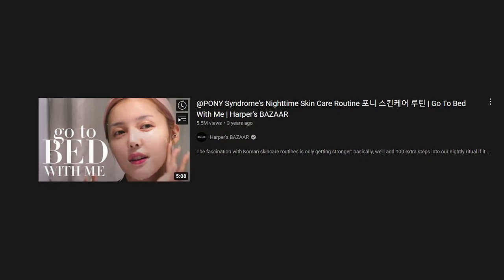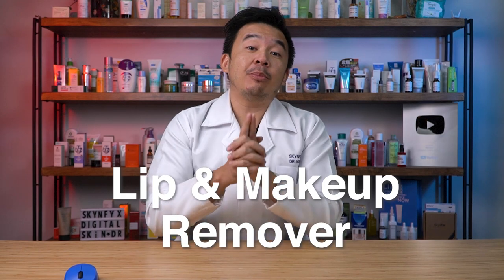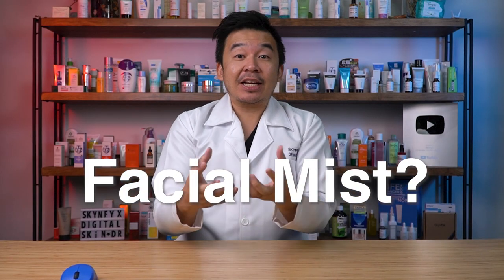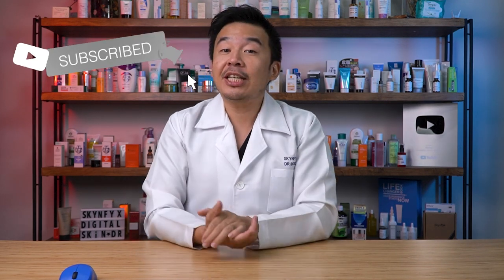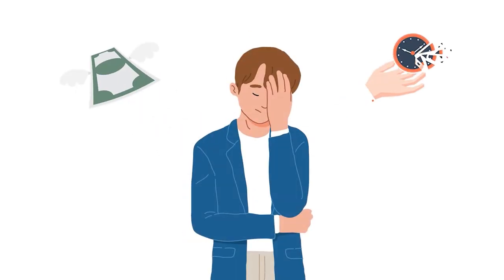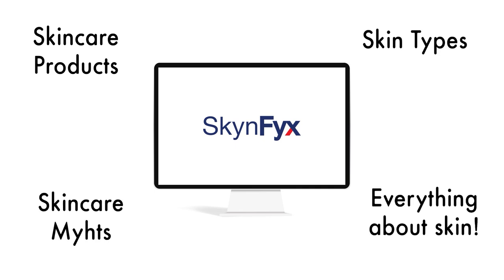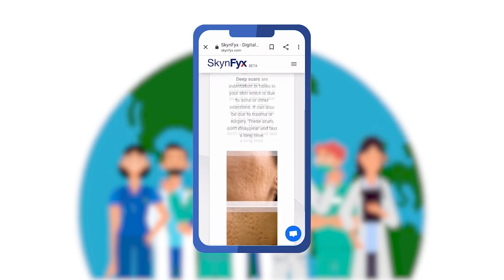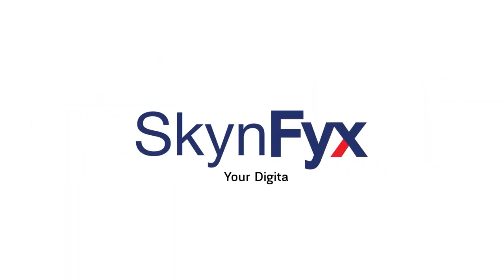DOCTOR Reacts to Pony Syndrome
Today Dr Ingky, our resident Skin Doctor, reacts to  @PONYMakeup   skincare routine